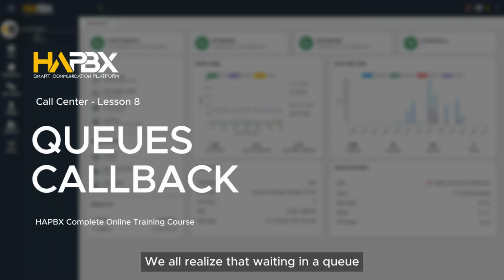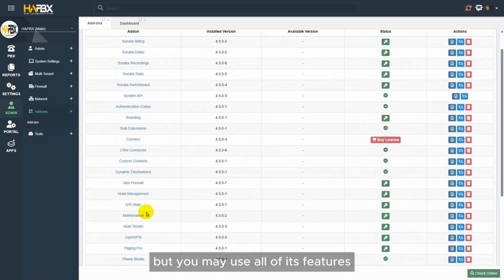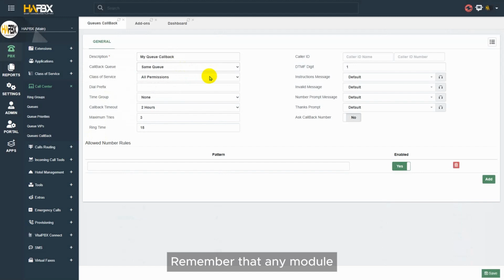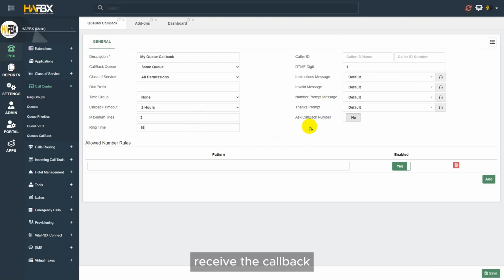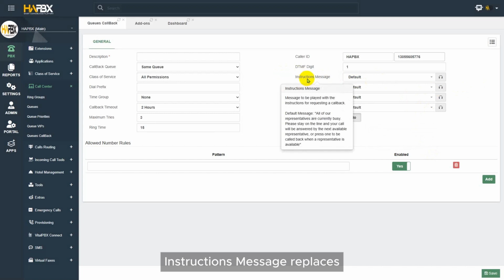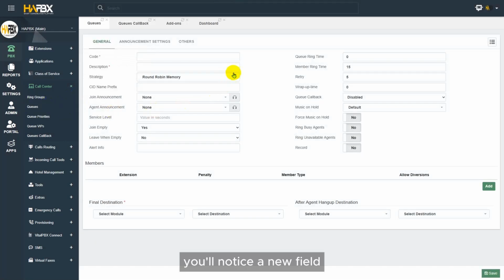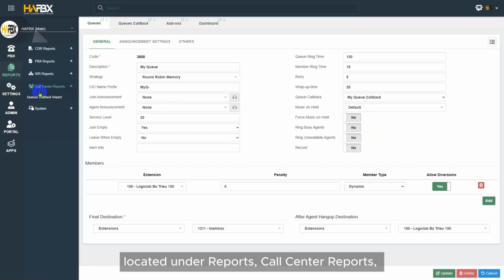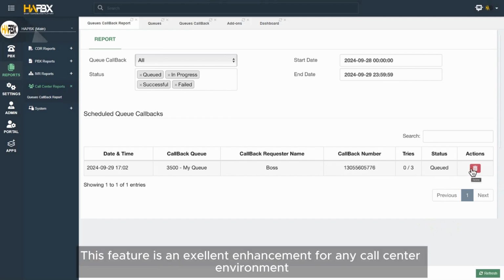HAPBX Queue Callback Install Configure & Report | HAPBX - Business Voip & Cloud Pbx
Long holds hurt satisfaction. HAPBX Queue Callback lets callers opt for a callback instead of waiting - when an agent is free, HAPBX automatically returns the call. This video shows installation, configuration, and reporting so you can deploy it end-to-end.

What you’ll learn:
- Install the add-on: Admin → Add-Ons → Add-Ons (commercial module)
+ Available standalone or in Call Center Carrier Plus / HAPBX One packages

- Create a callback entry: PBX → Call Center → Queues Callback
+ Add Description, choose Callback Queue (same or different queue)
+ Require Class of Service for outbound calling permissions
+ Optional Dial Prefix to select an Outbound Route
+ Set Maximum Tries & Ring Time (retry logic & wait time)
+ Ask Callback Number + Allowed Number Rules (dial-pattern filters)
+ Caller ID name/number for the returned call
+ DTMF Digit (default 1) to request callback
+ Instruction/Invalid/Prompt/Thanks messages (replace periodic announcements)
+Time Group: when callbacks are allowed

- Assign to a queue: PBX → Call Center → Queues → General → Callback
Enabling callback replaces queue announcements and disables queue IVR

- Monitor results: Reports → Call Center Reports → Queue Callback Reports
+ Filter by Queue Callback, Status, Start/End Date
+ See scheduled callbacks, requester, number, tries, status, and actions